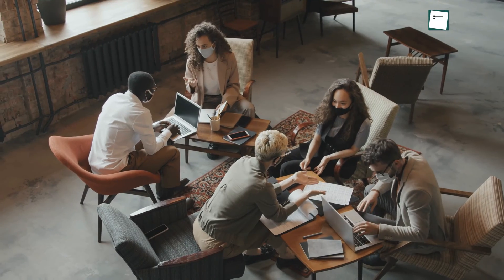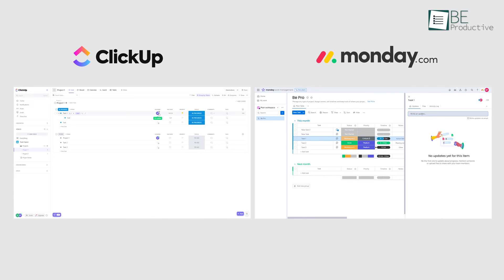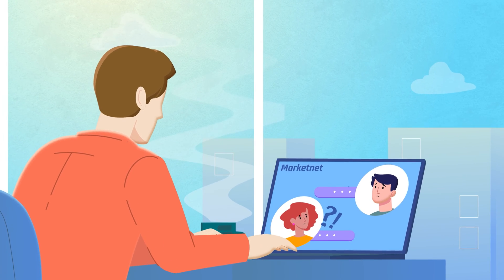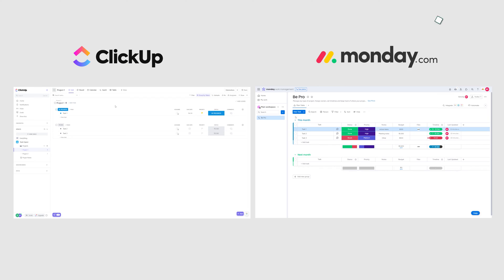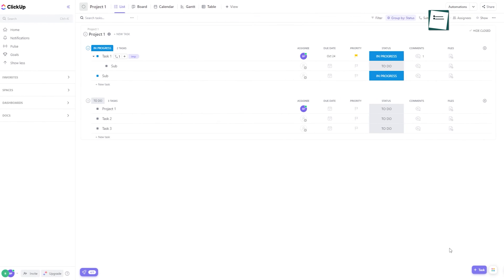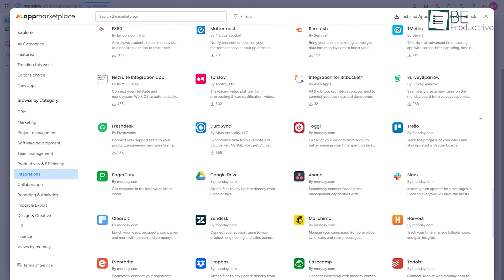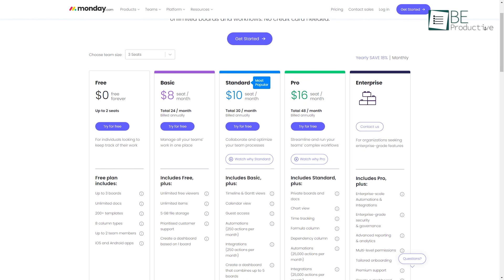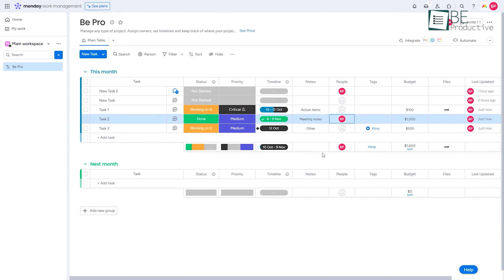ClickUp vs. Monday- Which is the Ideal Project Management Software?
ClickUp and Monday.com are both popular project management tools designed to help teams collaborate, organize tasks, and boost productivity. In this video we have settle the ClickUp vs. Monday debate once and for all.

Videos you may like:
Intro and Animation Credit:
10Studio: